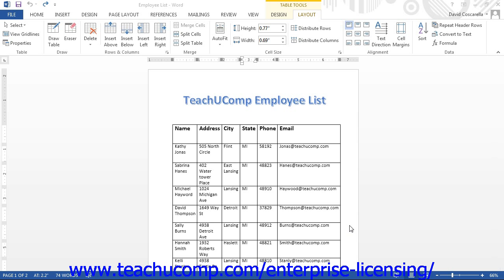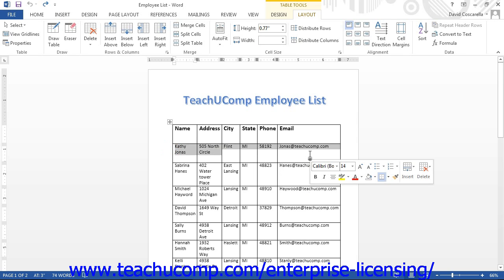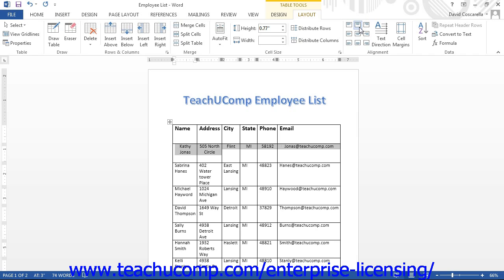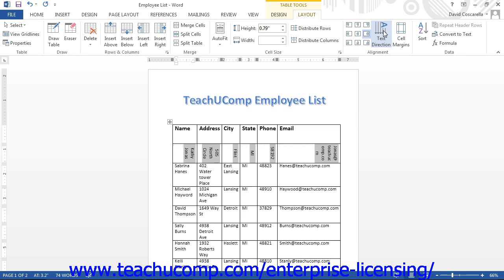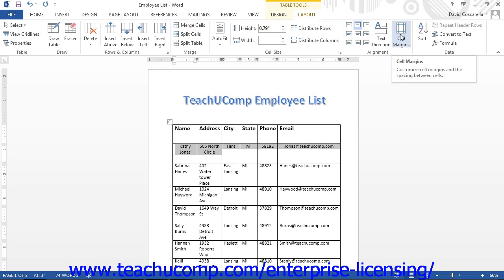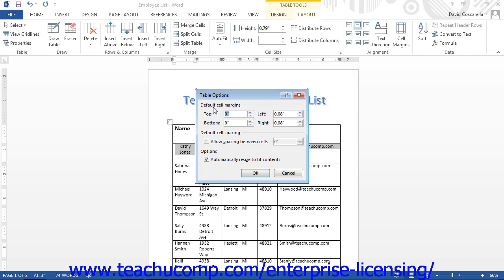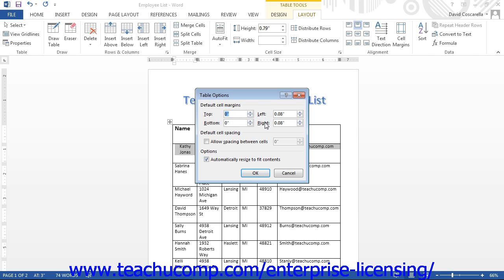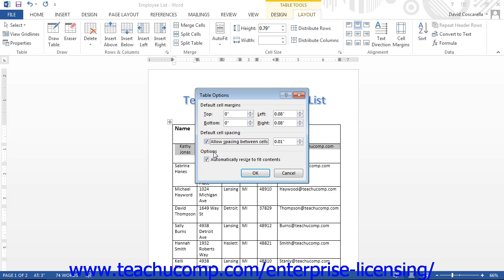Microsoft Office Word 2013 Tutorial Tables 16.8 Employee Group Training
A clip from Mastering Word Made Easy: How to Align Cell Size. Get a FREE demo of our training for groups of 5 or more